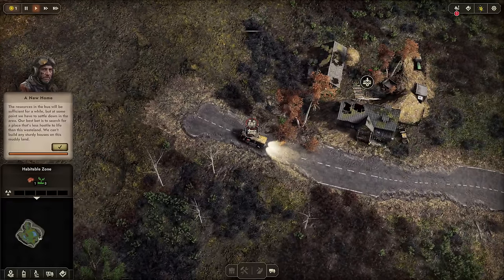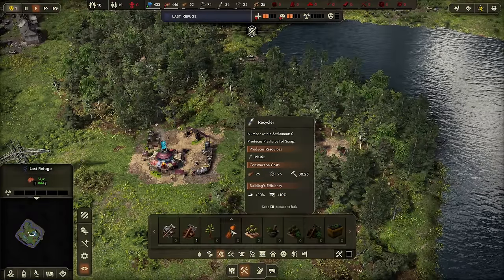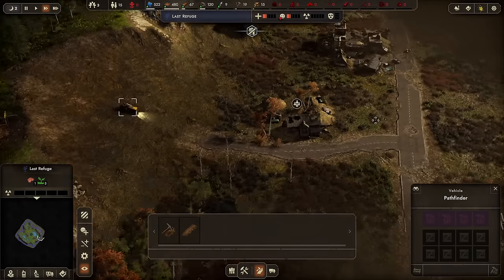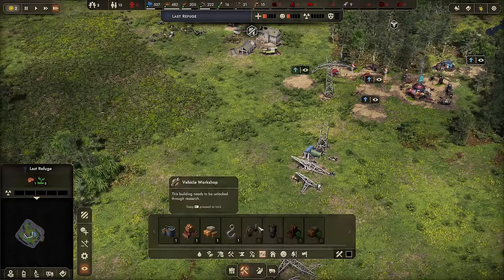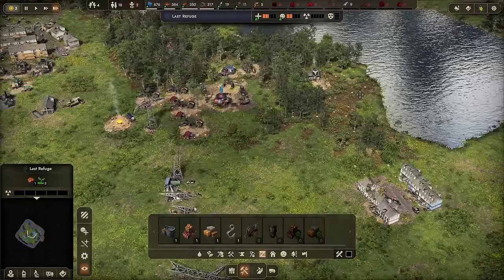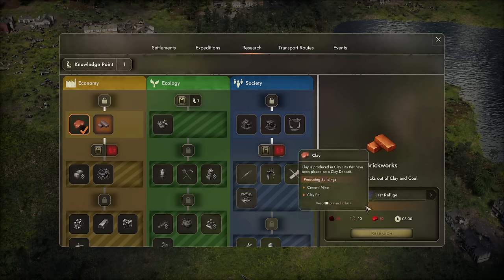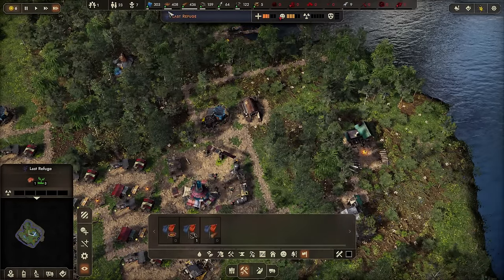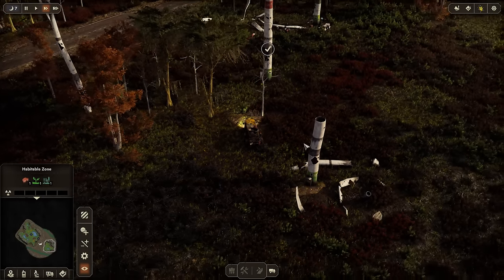Endzone 2 - (Post Apocalyptic Colony Builder)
Endzone 2 is a post-apocalyptic survival colony builder, where you embark to secure humanity's survival after a cataclysmic disaster. Discover and repopulate the last habitable grounds, while the survival of your people hinges on your wits, foresight, and resilience in a harsh and unforgiving world.